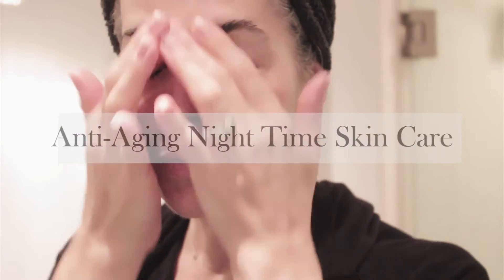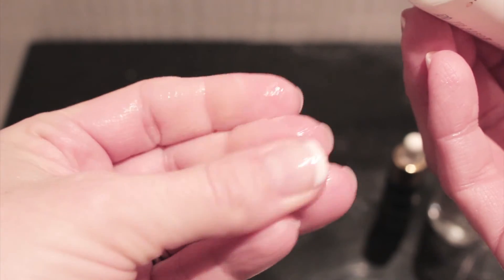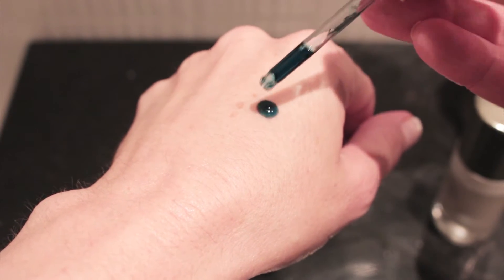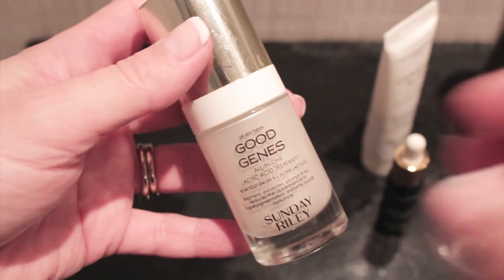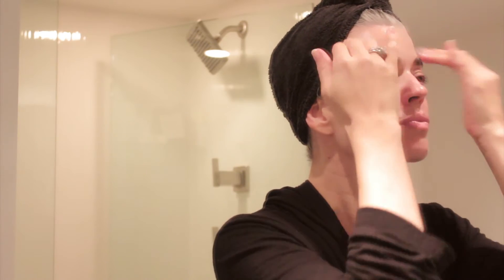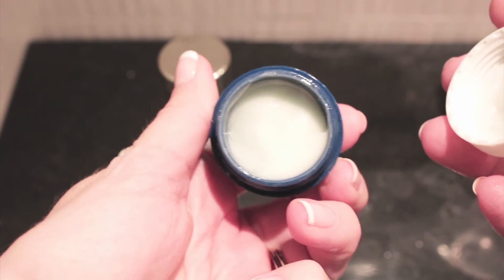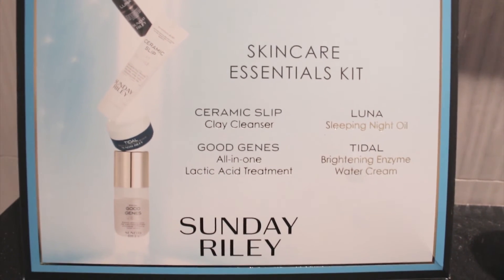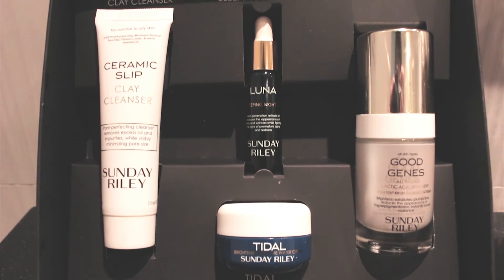Anti-Aging Night Time Skin Care with Sunday Riley| Nikol Johnson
Loving this skin care line that's making my skin look SUPER PLUMP and YOUNG!

FTC- Sunday Riley products were bought by me at Sephora. Sometimes I am lucky enough to receive some beauty products that are sent as press samples. I am under no obligation to review them. Most of the products in my videos are purchased by me.  Compensation of any kind is never accepted in exchange for a positive review. All opinions expressed are 100% my own.